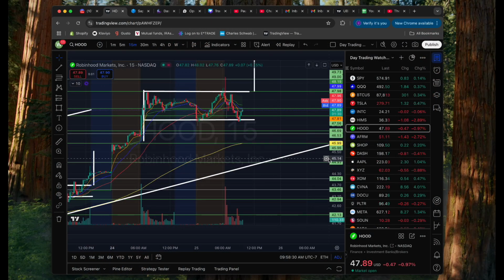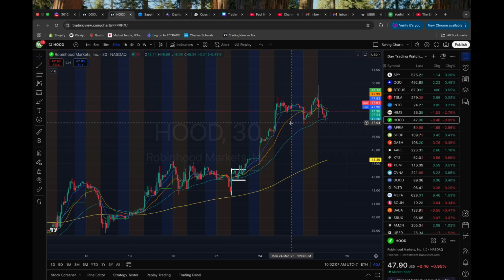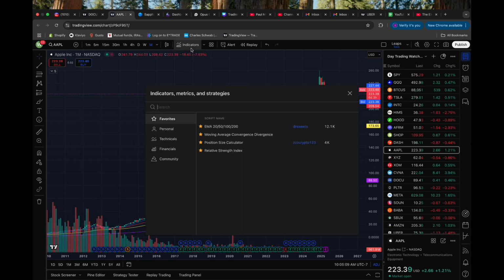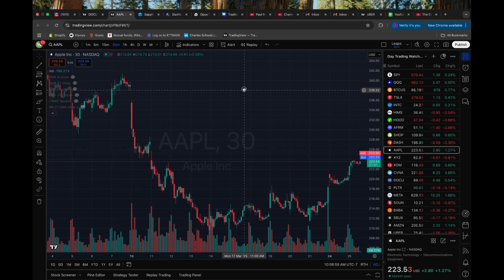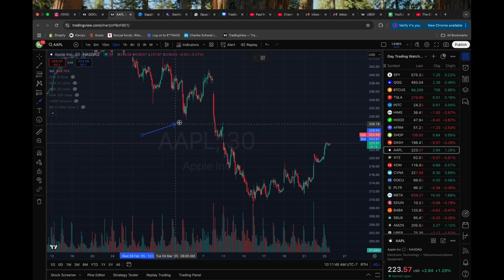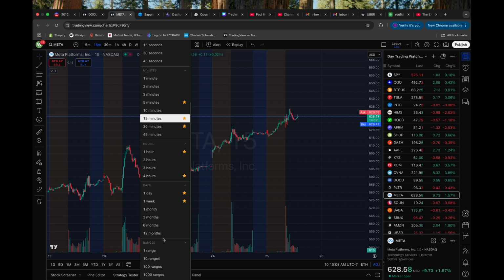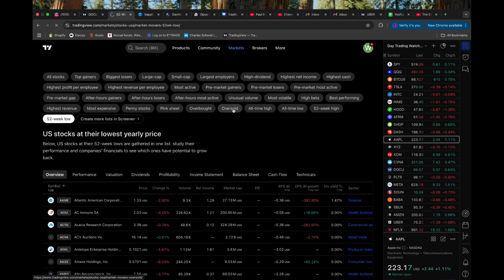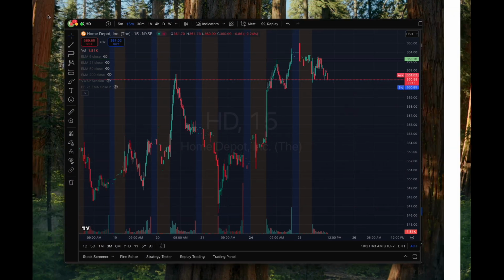Make REAL Money With TradingView in 2025!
This video is a complete tutorial and breakdown of Tradingview and how to use it so that you can trade more efficiently and make more money.